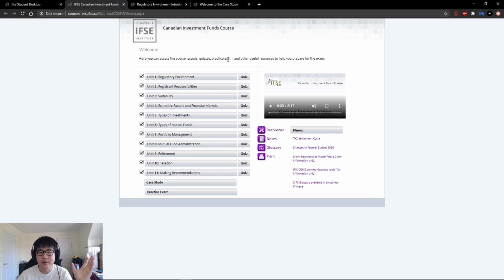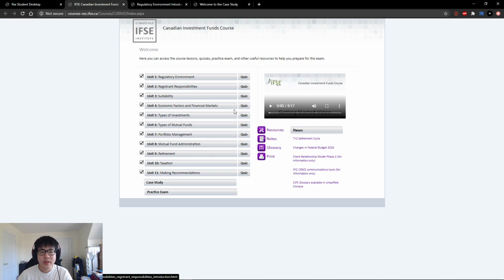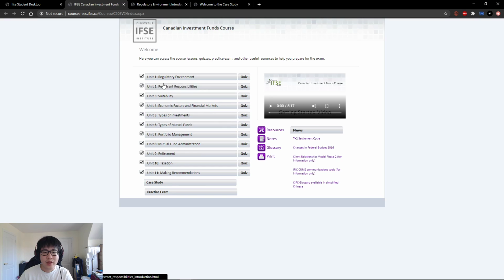IFC Studying Continued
Due to the amount of questions on the previous video I have decided to answer and hopefully make the IFC certificate courses from the IFSE institute clearer.

I am not allowed to display all course material but am able to give a brief overview of what you would get when you purchase the package.